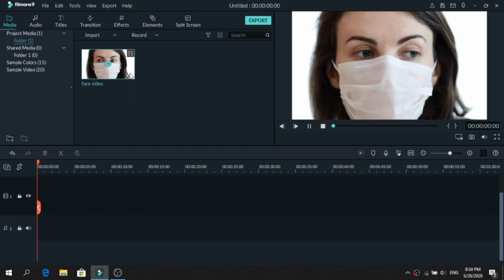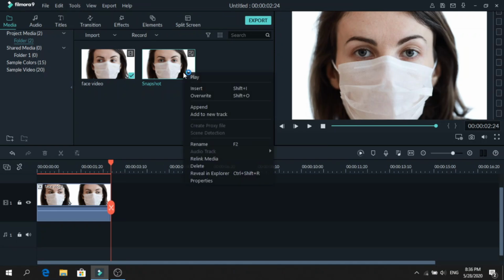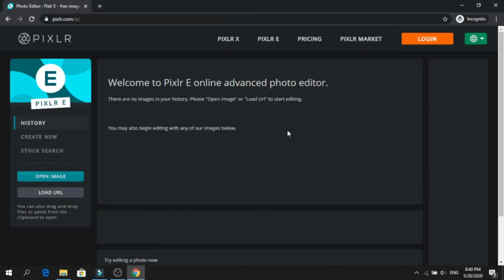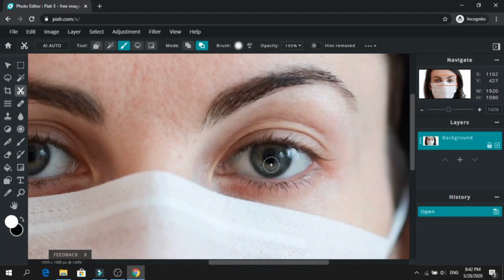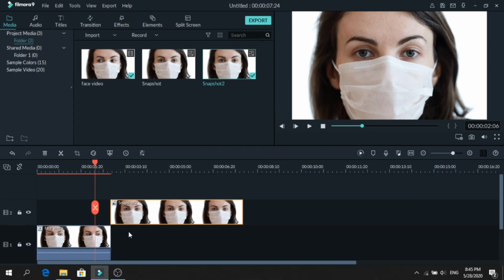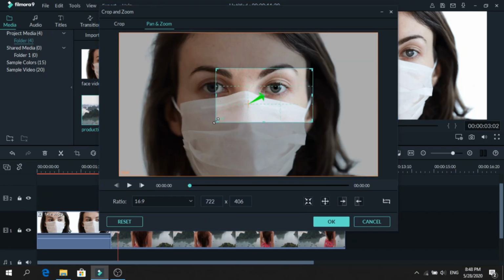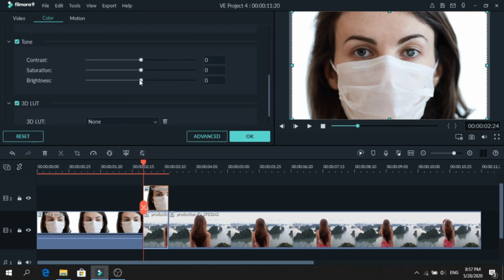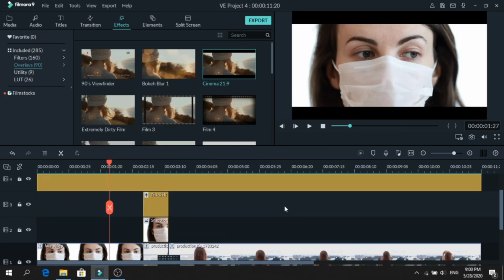ZOOM Through Eye TRANSITION in Filmora 9 Tutorial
Zoom through eye transition in filmora 9 tutorial | Filmora 9 effects you should try!